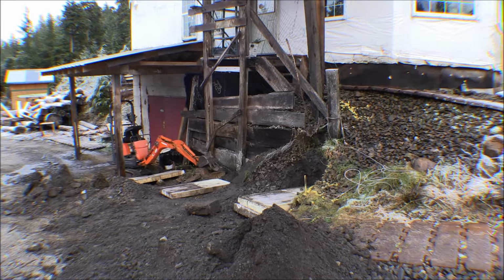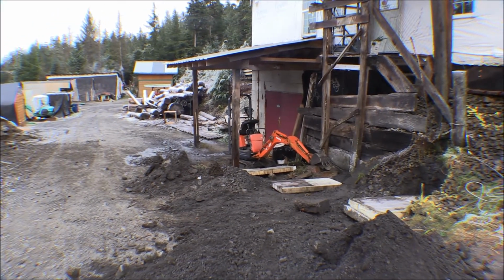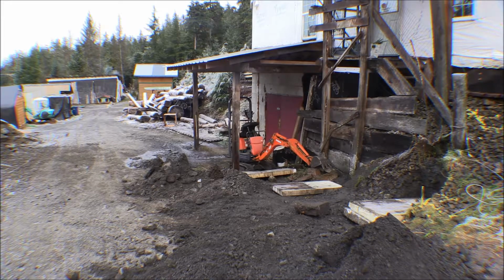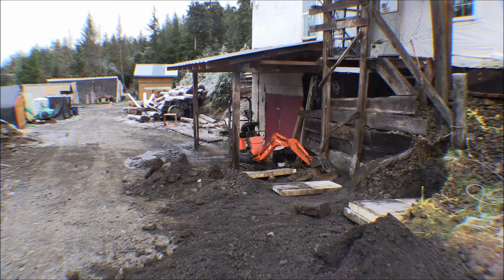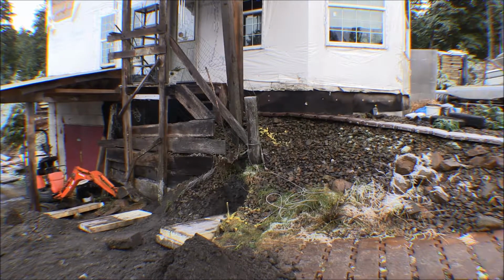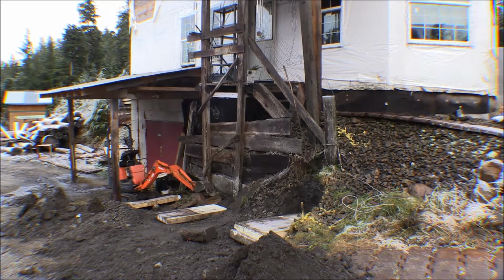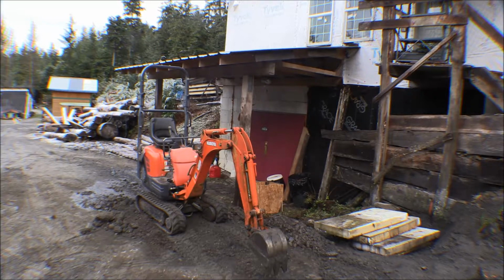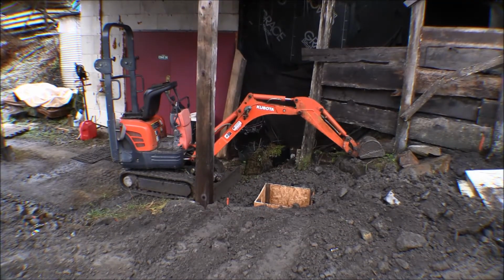Building a new porch; digging out for footings